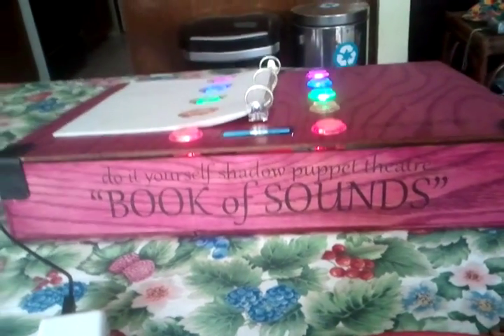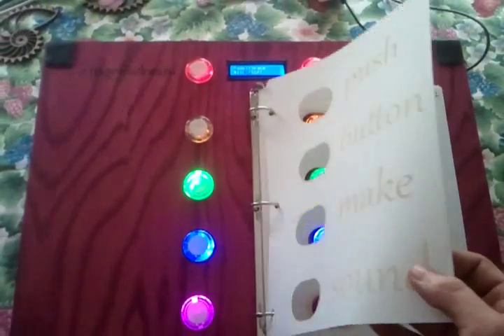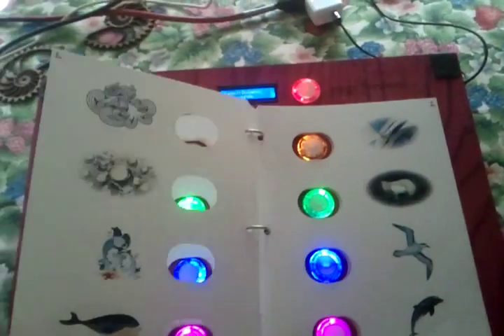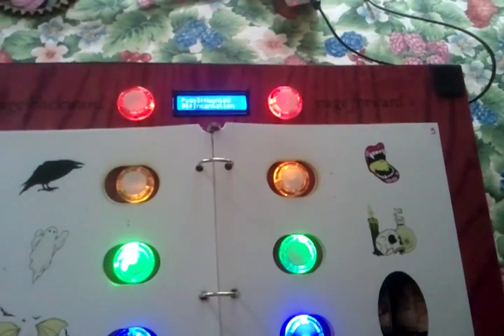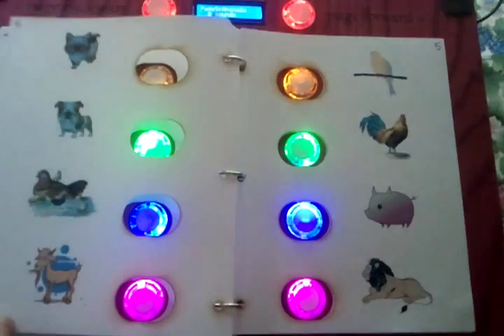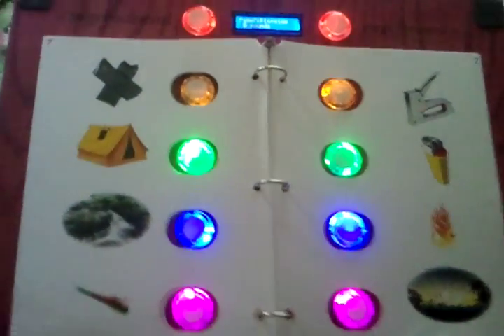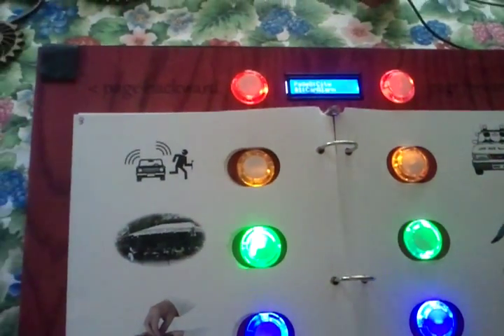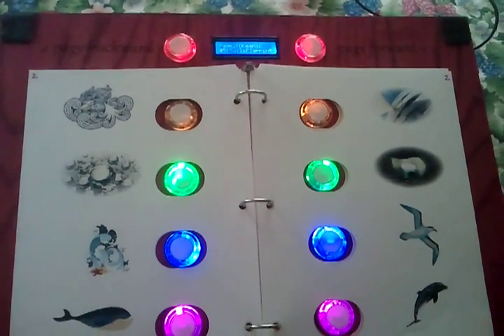Book of Sounds - custom made Raspberry Pi sound board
A demo of the final Book of Sounds. We created this sound board to supply sound effects for the Shadow Puppet Theater, hosted by camp Lidsville, as part of our contribution to Flipside 2013.